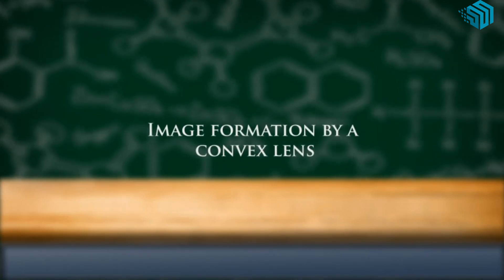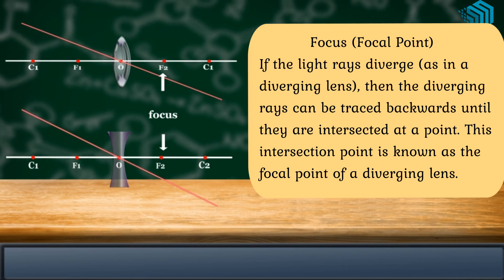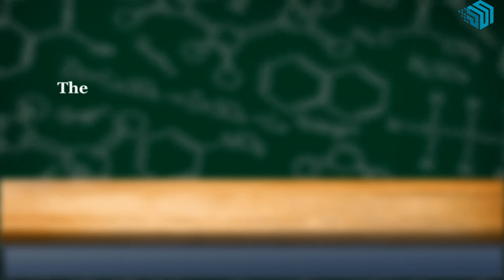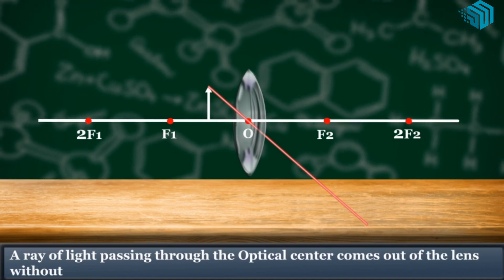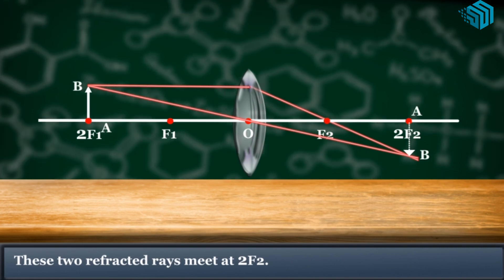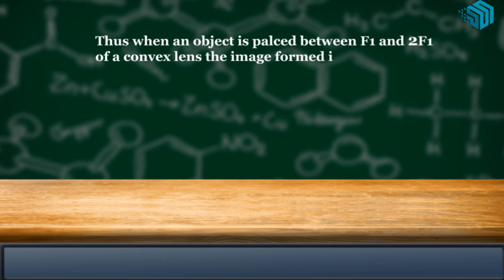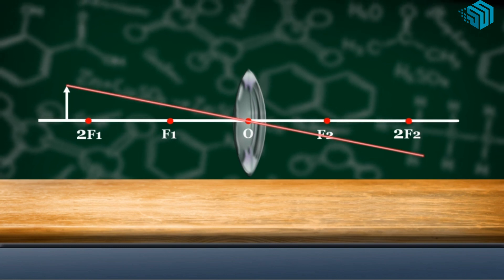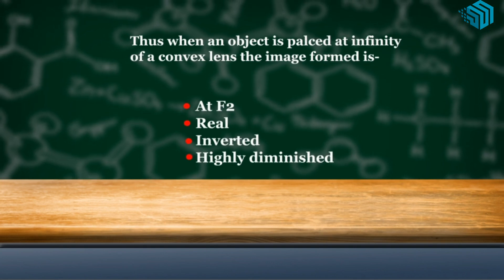Formation of Images by a Convex Lens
Principal axis
The principle axis is a horizontal line going through the centre of a lens (C1 and C2).
Focus (Focal point)
The light rays incident towards the face of the lens parallel to the principal axis will either converge or diverge. If the light rays converge (as in a converging lens), then they will converge to a point known as the focal point of the converging lens. If the light rays diverge (as in a diverging lens), then the diverging rays can be traced backwards until they intersect at a point. This intersection point is known as the focal point of a diverging lens.
Optical centre
This is a point on the principal axis of a lens through which light passes without undergoing any deviation. In other words, a ray of light passing through the optical center will not change its direction.

Part II
When an object is placed in front of a lens, light rays coming from the object fall on the lens and get refracted. The refracted rays produce an image at a point where they intersect or appear to intersect each other. The formation of images by lenses is usually shown by a ray diagram. To construct a ray diagram we need at least two rays whose path after refraction through the lens is known.
Any two of the following rays are usually considered for constructing ray diagrams.
• A ray of light passing through the Optical Center of the lens travels straight without suffering any deviation. This holds good only in the case of a thin lens.
• An incident ray parallel to the principal axis after refraction passes through the focus.
• An incident ray passing through the focus of a lens emerge parallel to the principal axis after refraction.

Smart Scholar
Science Project
Science Experiments
Concave Lens  Convex Lens (Next Video)